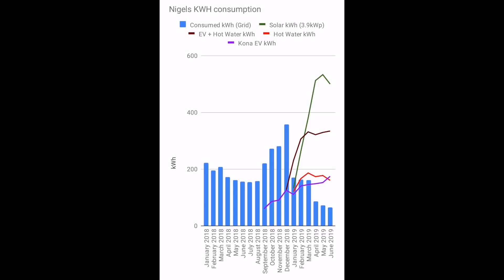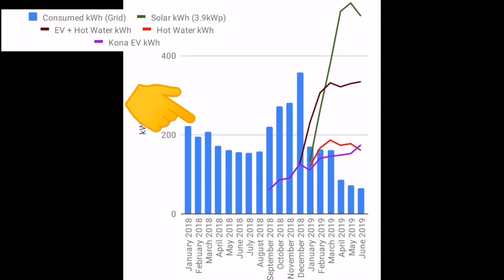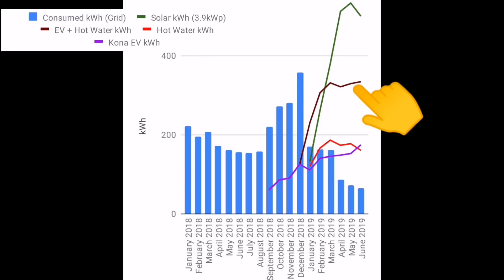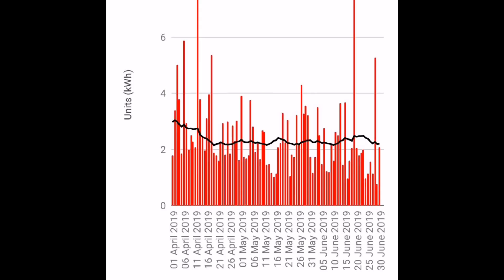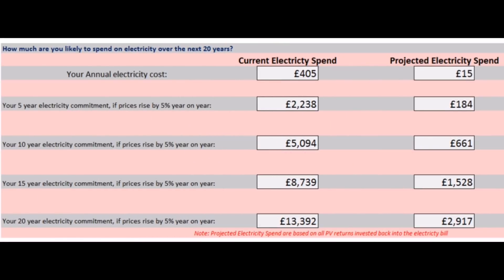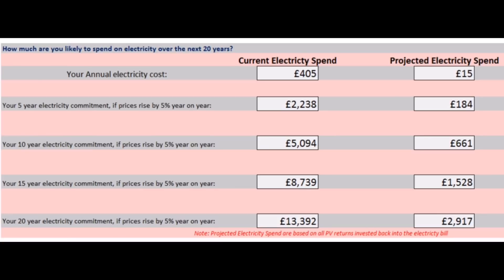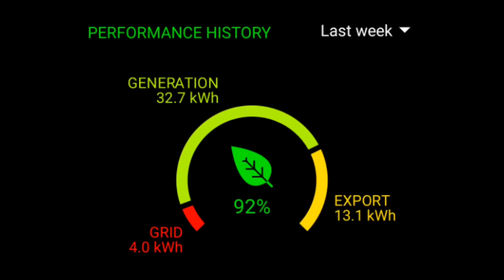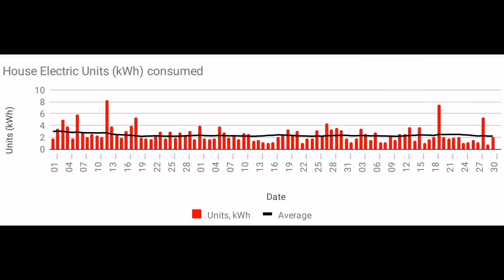Solar ownership - 3.9kwp - 6 month update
Ok, I've had my solar array since January 2019 so that's 6 months now.

What's it  like? How is it working out and an I able to utilise the generated Electricity?